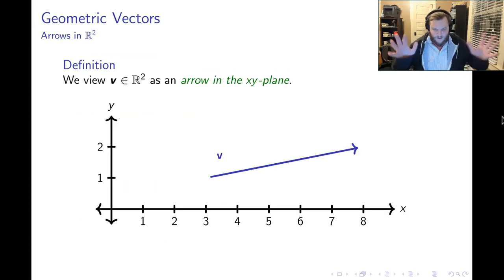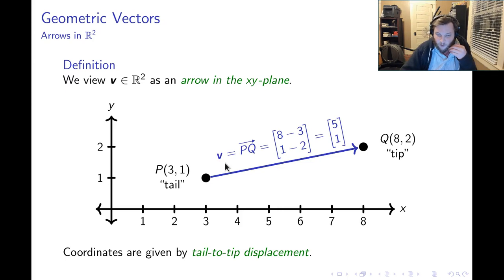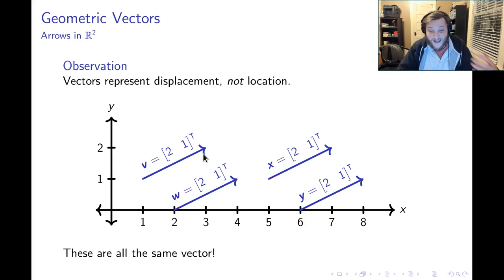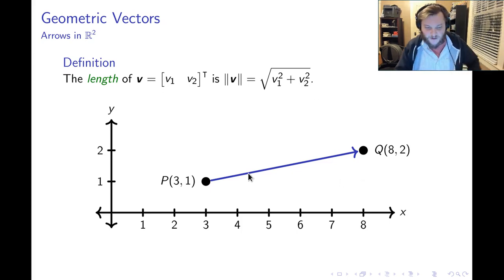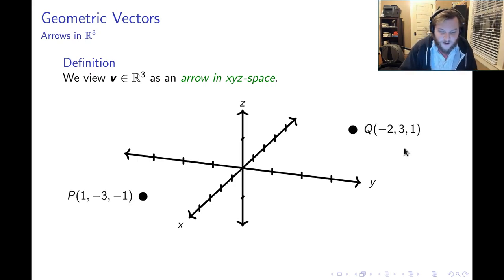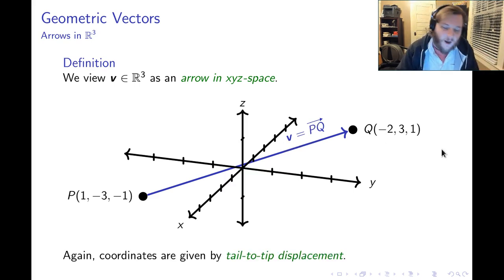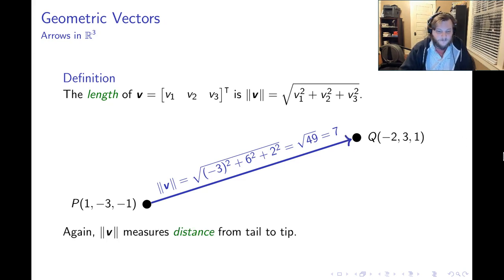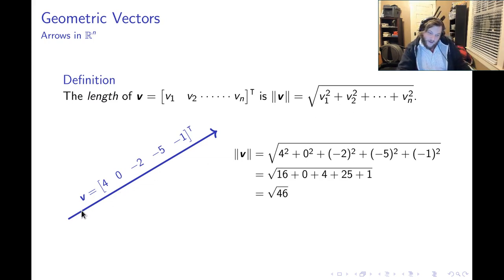Vector Geometry: Part 1/4 "Geometric Vectors"